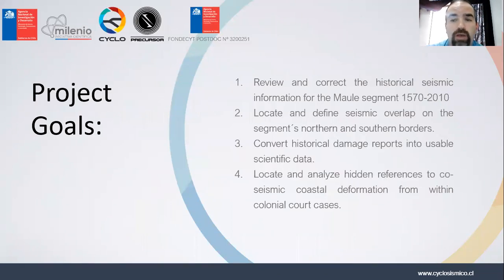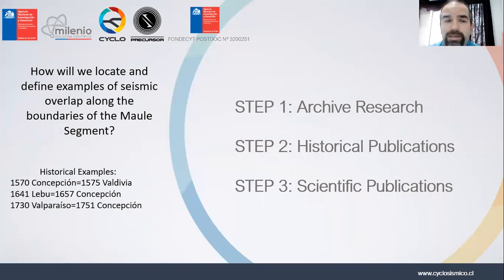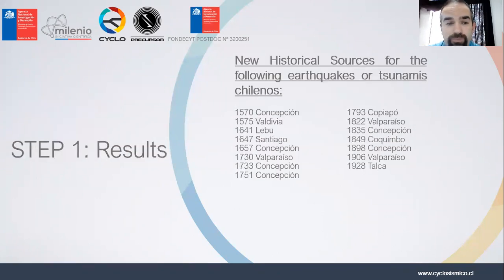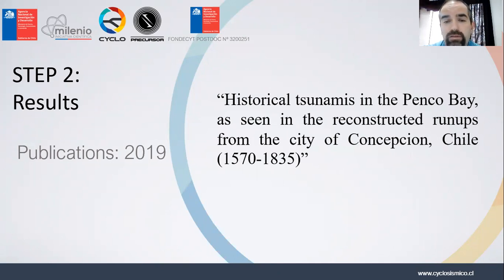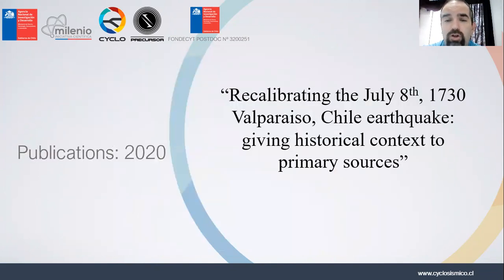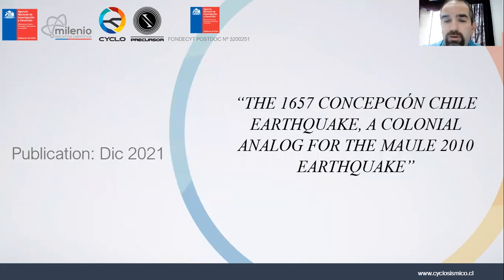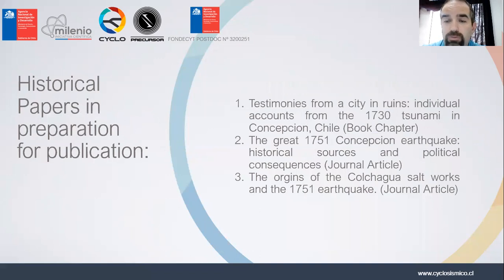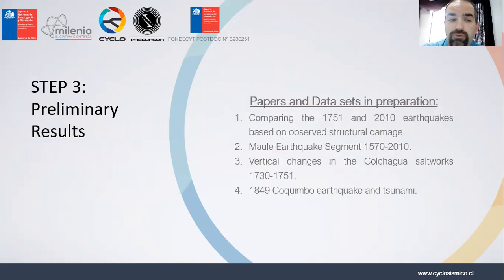Daniel Stewart: Research Line RL1 - Characterizing the 1730 and 1751 mega earthquakes.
Daniel Stewart: Research Line RL1 - Characterizing the 1730 and 1751 mega earthquakes throught historical texts: rupture zones, intensity, geographical overlap, coastal deformation.